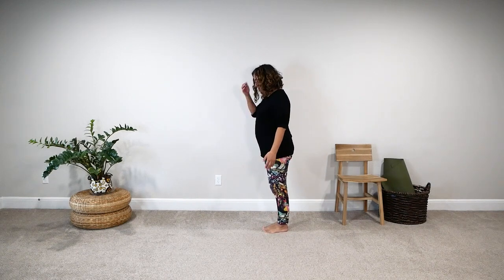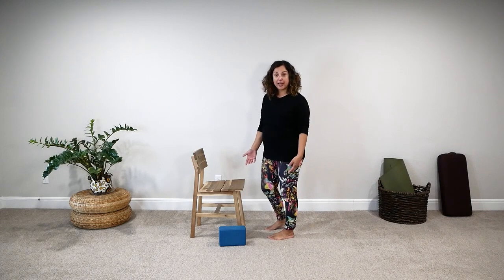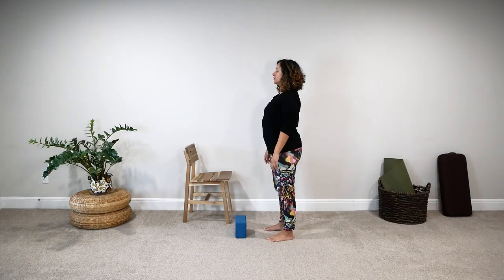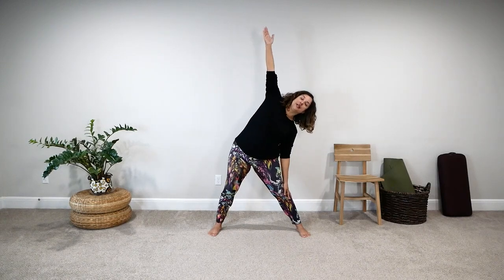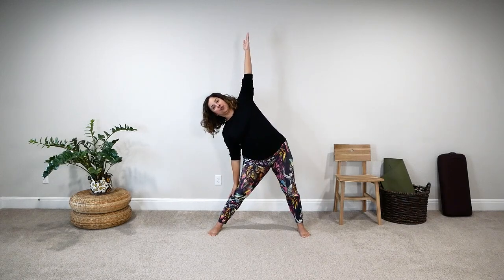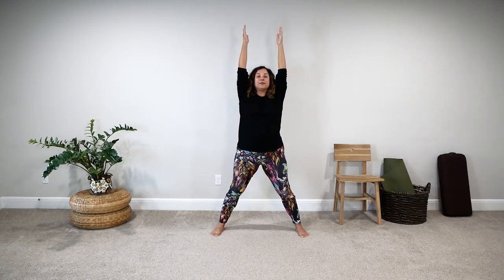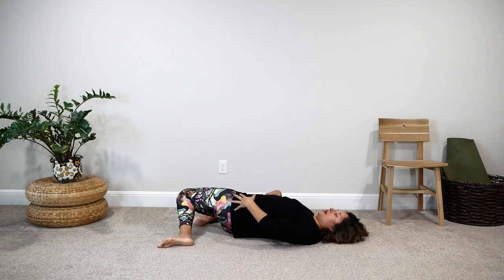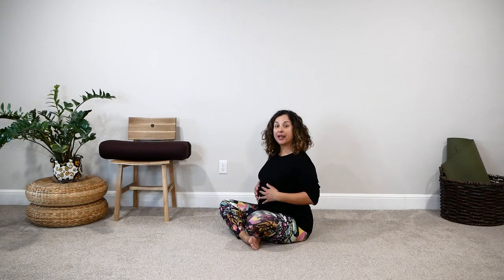Masterclass: Beginner Yoga for All Kinds of Bodies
Get access to my Monthly Practice Calendar by joining my membership group!